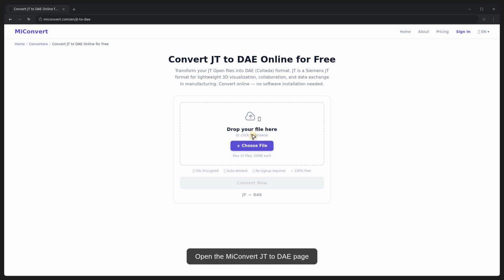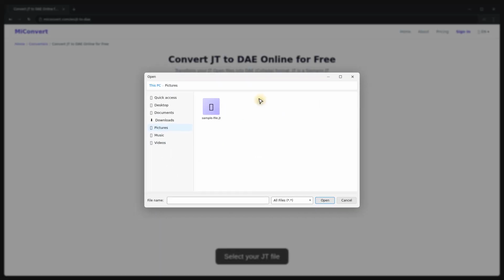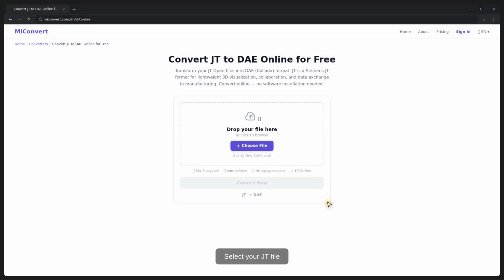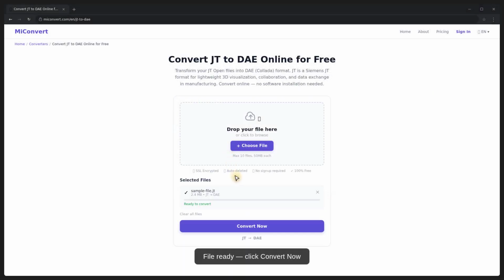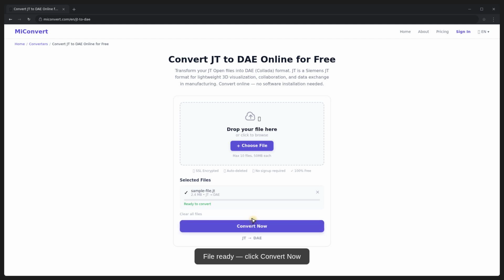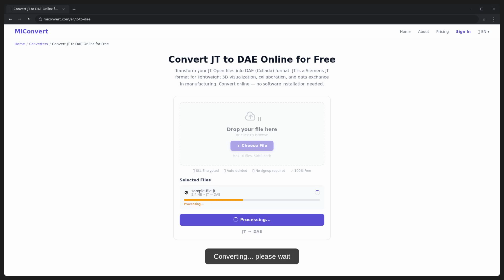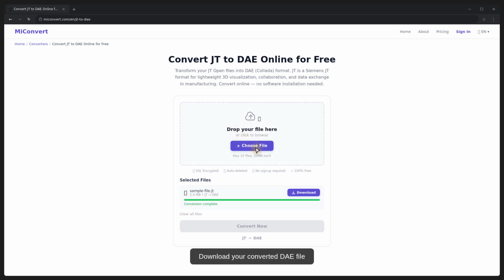Tips to Convert JT to DAE on PC & Mobile Without Apps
Changing a JT file to DAE has never been easier! Watch this detailed guide on how to do it completely free right in your web browser.

⏳ Video segments:
0:00 - Introduction
0:06 - Searching for the MiConvert tool
0:14 - JT to DAE conversion interface
0:20 - How to put the JT file onto the web
0:28 - Quick convert click
0:35 - Waiting for a few seconds...
0:41 - Finished and downloading the DAE file
0:48 - Subscribe to support the channel